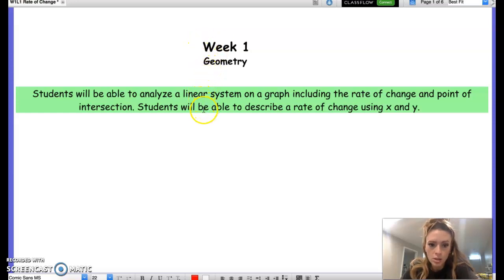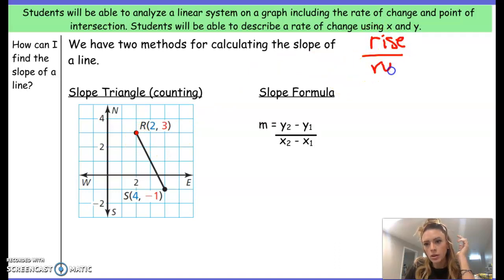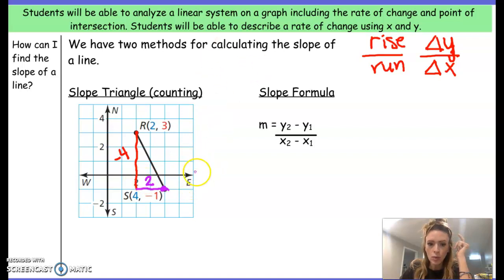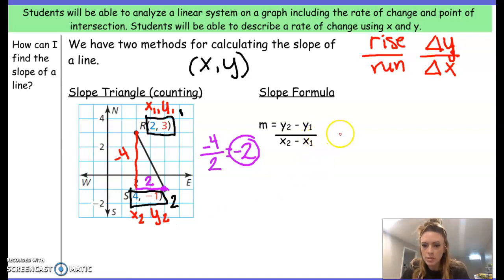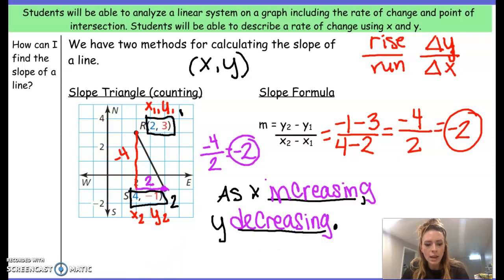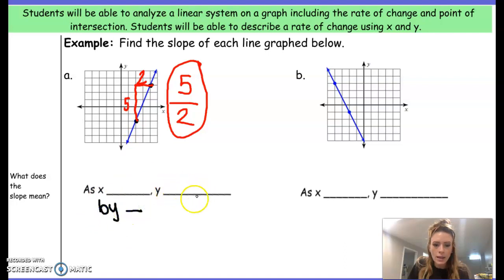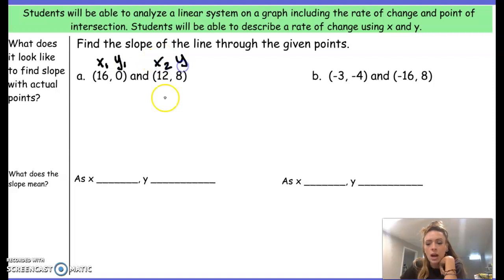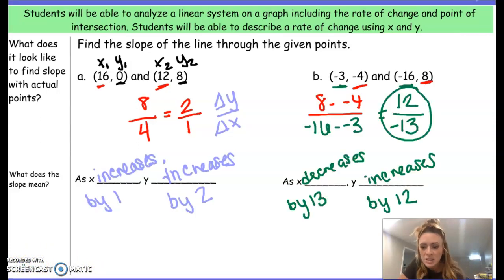Goemetry W1 Rate of Change, see if you can catch my error on slide 4a